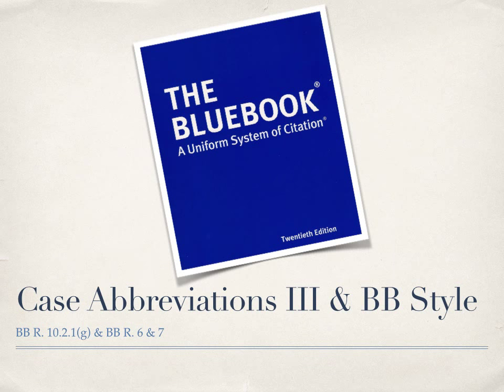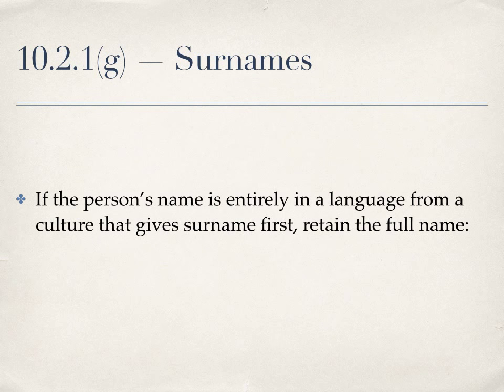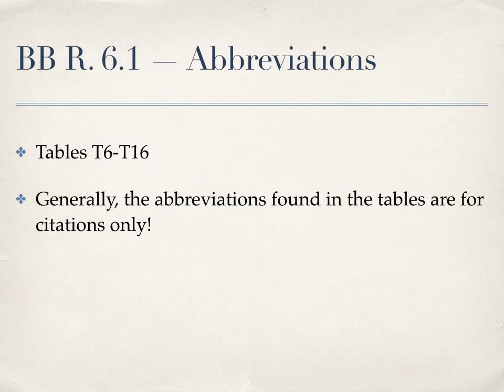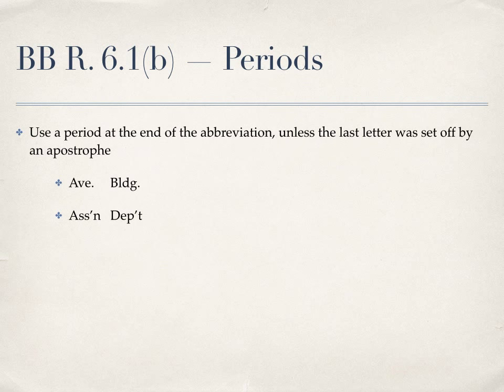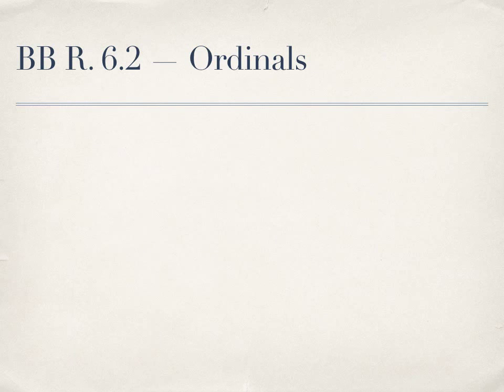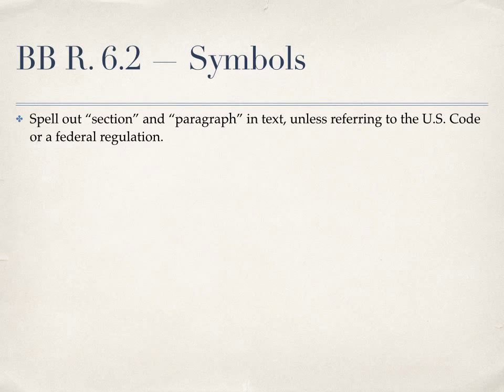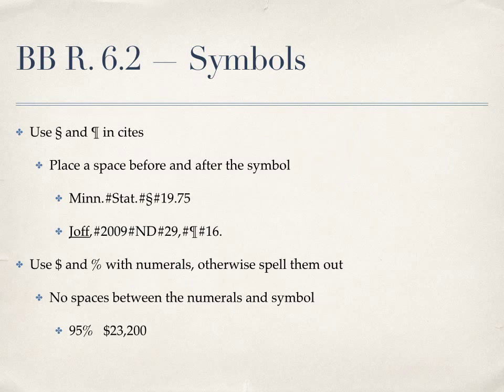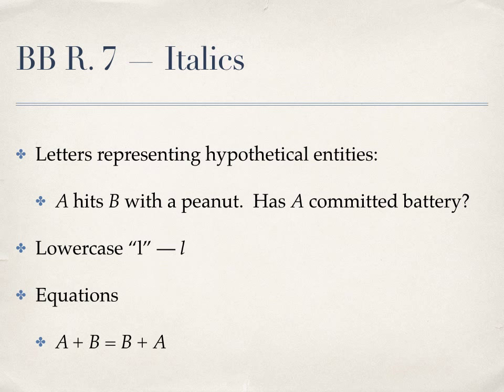Bluebook Lesson 5 20th Edition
This lesson covers abbreviating case names with complex surnames of parties.  It also discusses Bluebook style rules under Rule 6 & 7.   NOT accurate for 21st Edition of Bluebook. See new video.